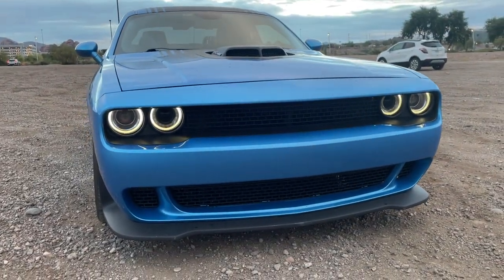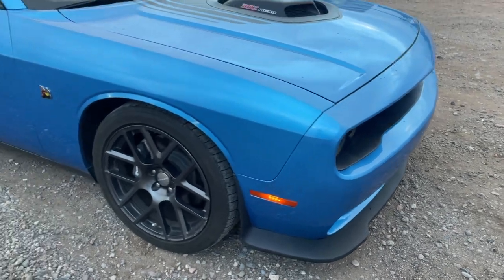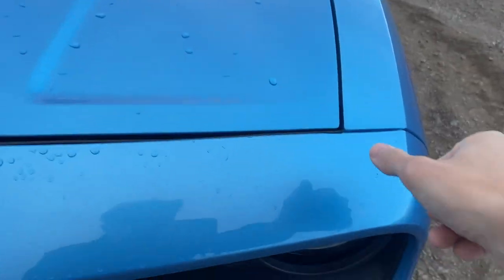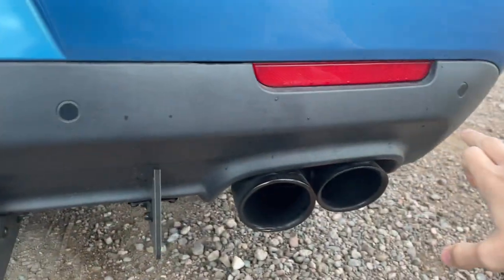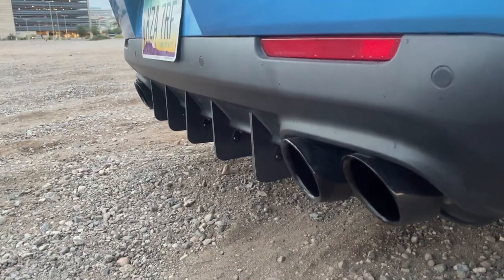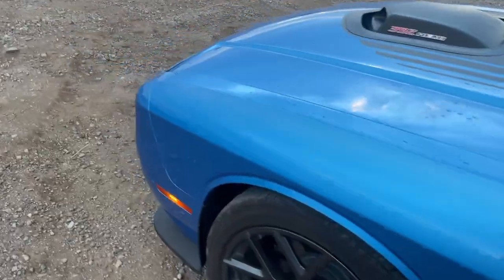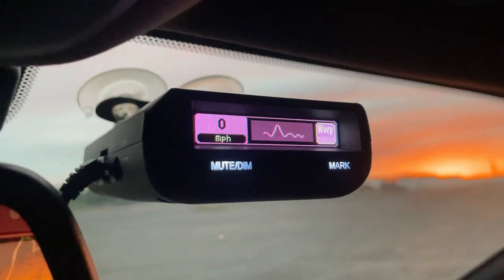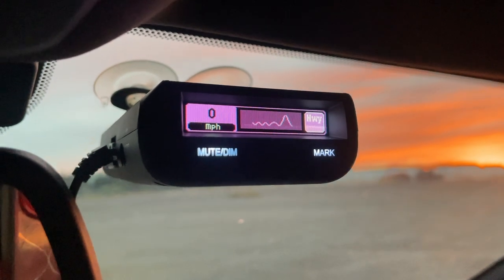Vicrez Demon Front Bumper on 2016 Scatpack Challenger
Hopefully this helps if you were interested in buying this bumper

Dynomax Race Bullets